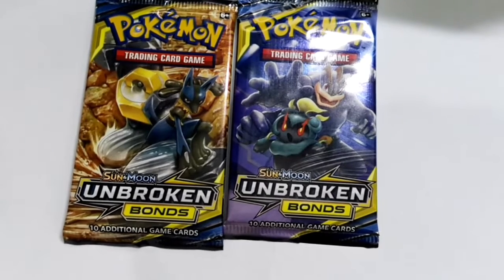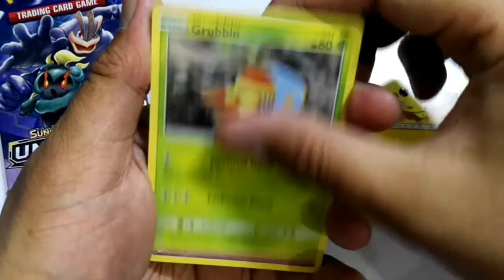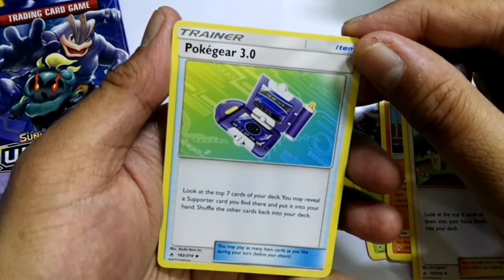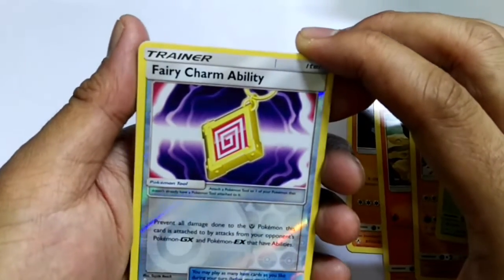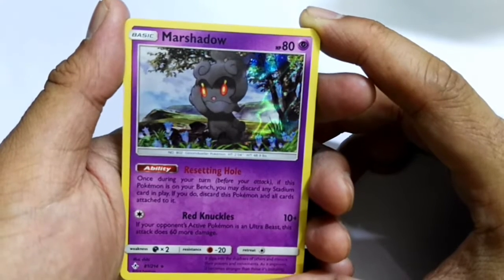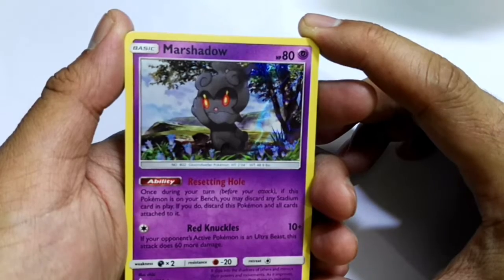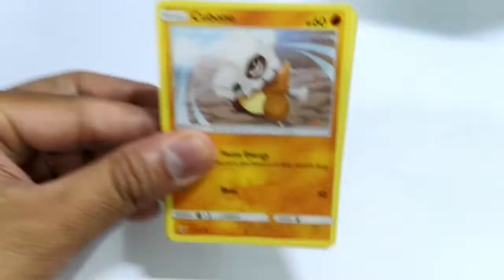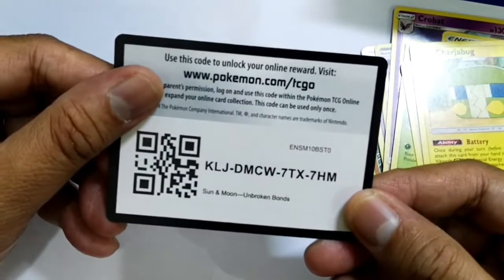Pokemon: Sun & Moon: Unbroken Bonds Pack Opening ! Chasing for Reshiram & Charizard team up!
Today I open 3 packs of pokemon Sun & Moon: Unbroken Bonds !!
Enjoy !! Chasing for Reshiram & Charizard team up!